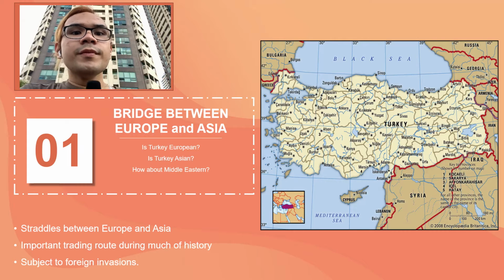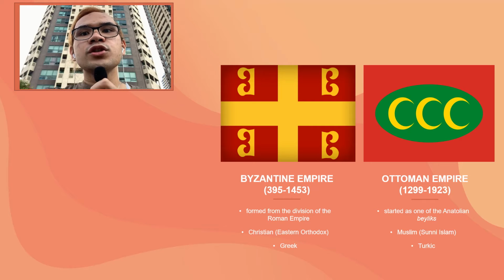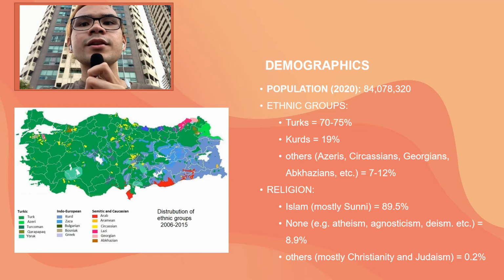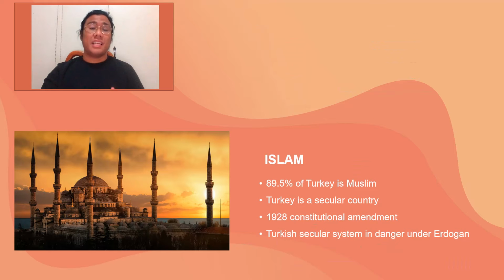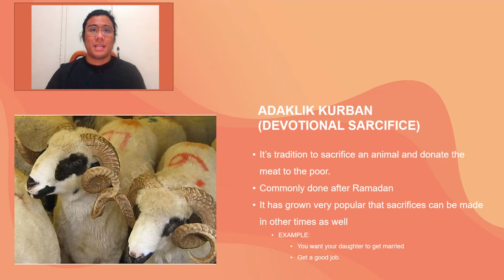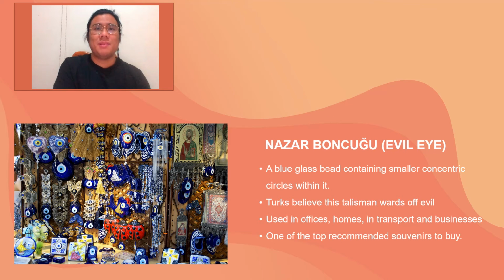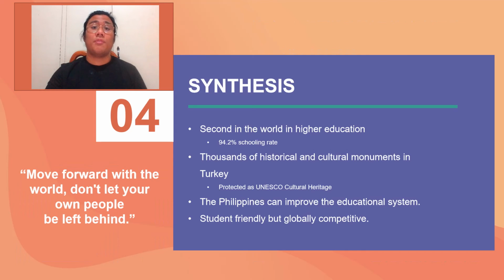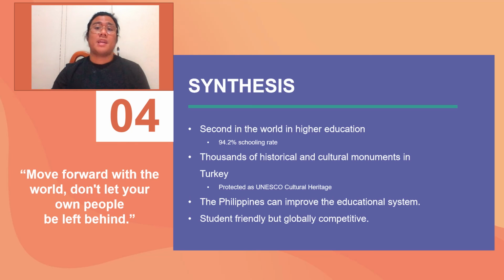Turkey (IEC1)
Video presentation by:

APOSTOL, Miguel Julian Gem III
MAGLANGIT, Ibrahim Jr.

PURPCOM (ODFR2B)